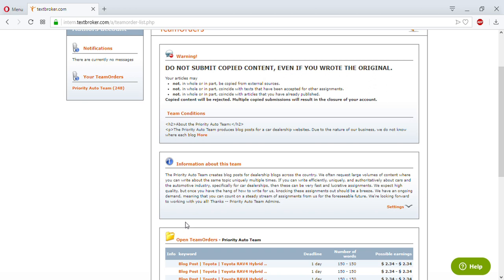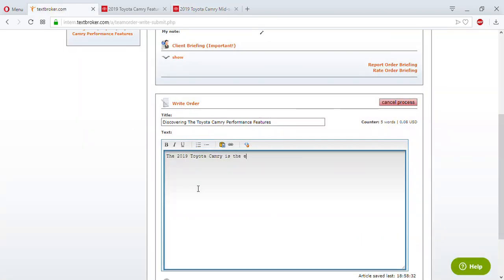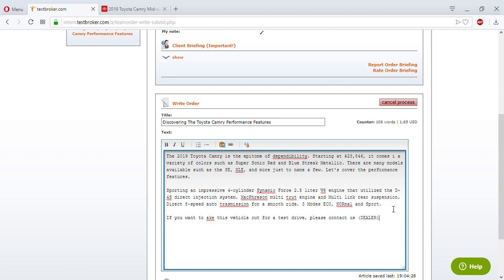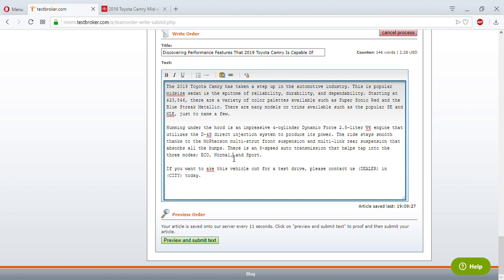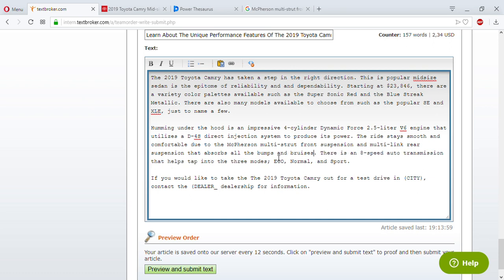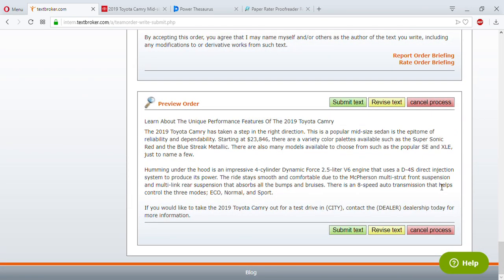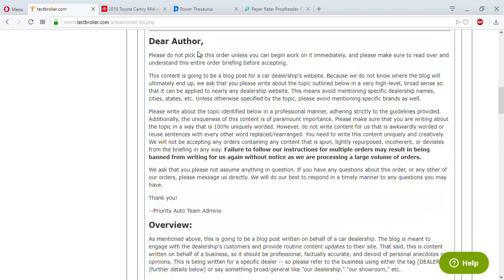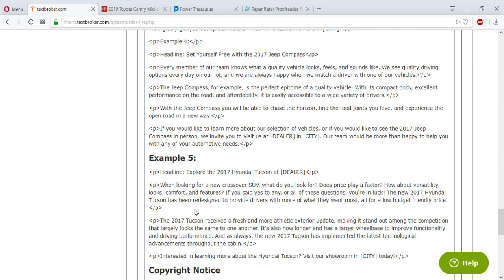Wanna Get Out The Hood? Write Articles.Me Writing An Article On Textbroker: Priority Auto Team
I am demonstrating how I write  internet articles. I wrote a 150 word blog post for Priority Auto Team on Textbroker about the 2019 Toyota Camry.